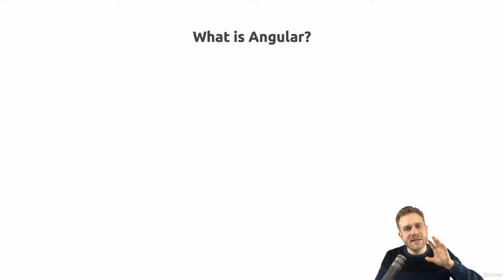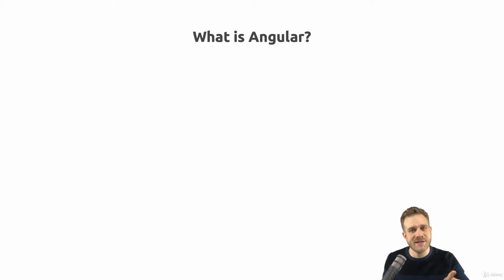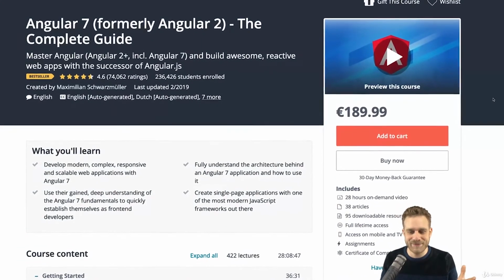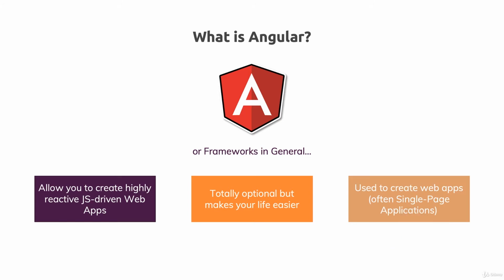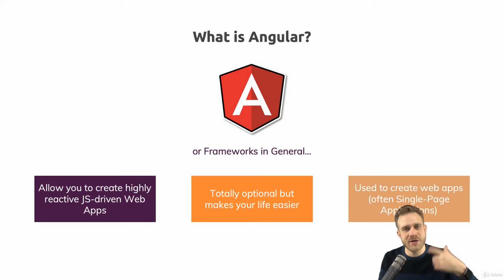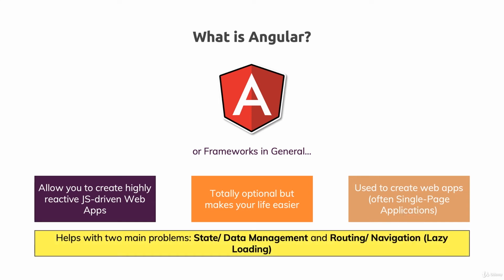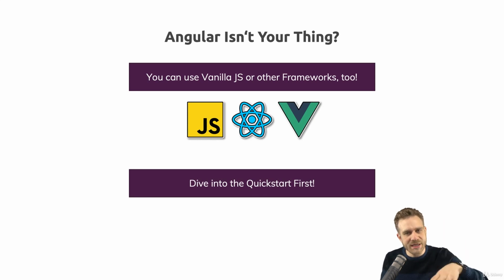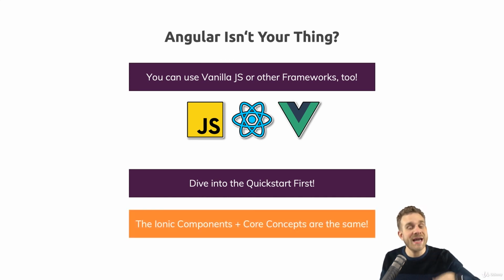Lesson 4 - What is Angular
Ionic was created by Drifty Co. in 2013. After releasing an alpha version of the framework in November 2013, a 1.0 beta was released in March 2014, a 1.0 final in May 2015, and several 2.0 releases in 2016.